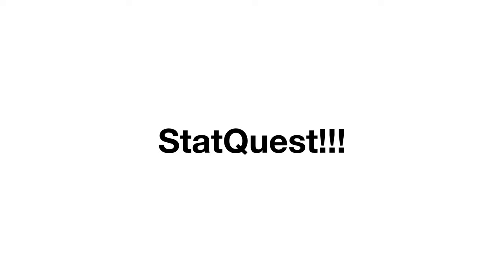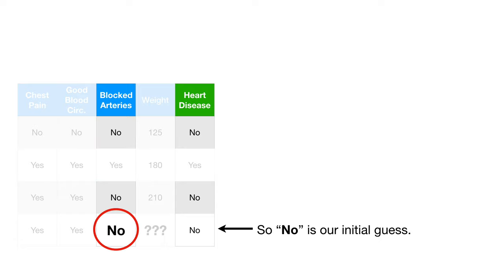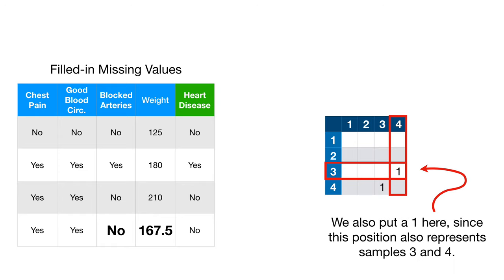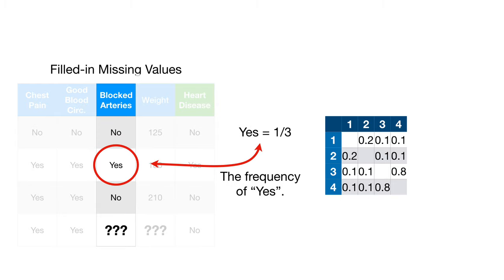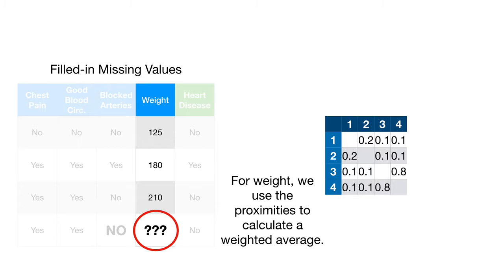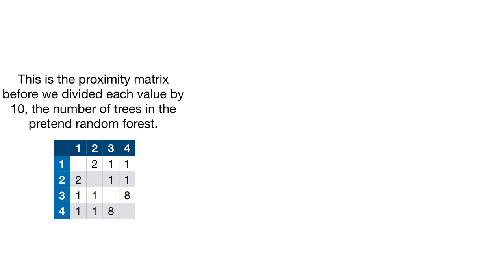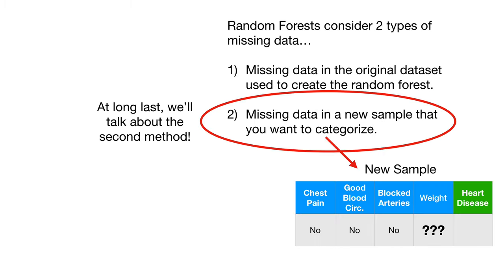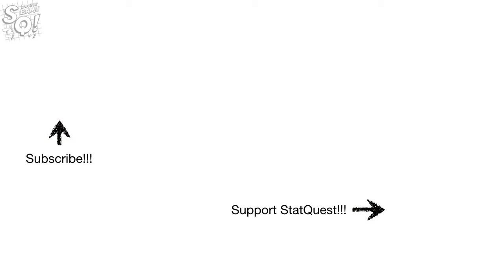StatQuest: Random Forests Part 2: Missing data and clustering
NOTE: This StatQuest is the updated version of the original Random Forests Part 2 and includes two minor corrections.

Last time we talked about how to create, use and evaluate random forests. Now it's time to see how they can deal with missing data and how they can be used to cluster samples, even when the data comes from all kinds of crazy sources.

NOTE: This StatQuest is based on Leo Breiman's (one of the creators of Random Forests)

...or...